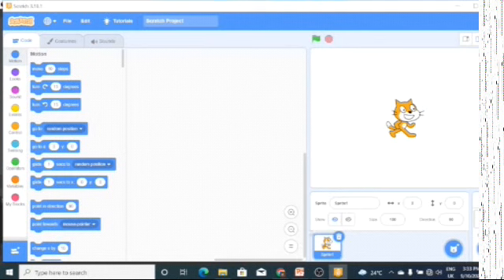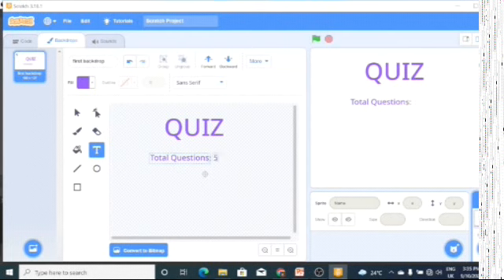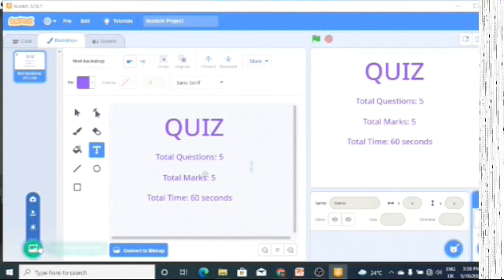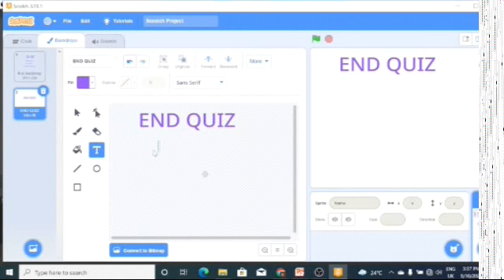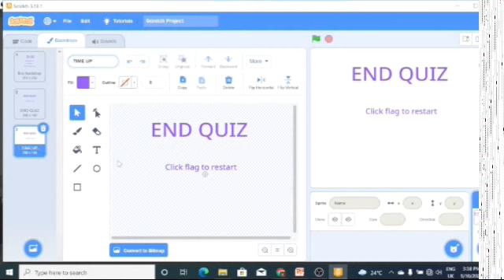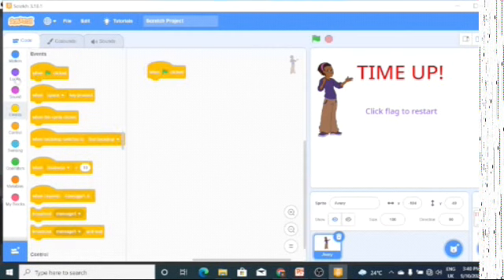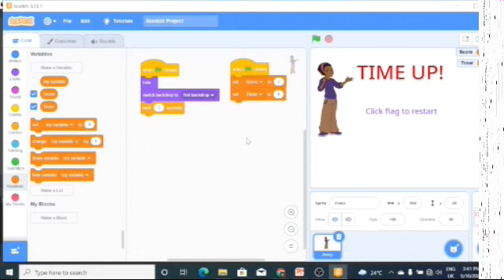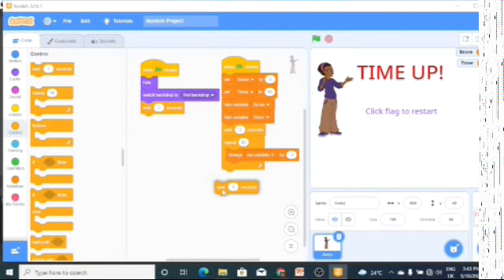Scratch Tutorial~How to make a Quiz Game Vol1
In this video, you'll learn simple steps to building a Quiz Game from Scratch.

An easy way to get your child study through what was learnt in school is to have that child build a quiz game getting questions from the day's school work.